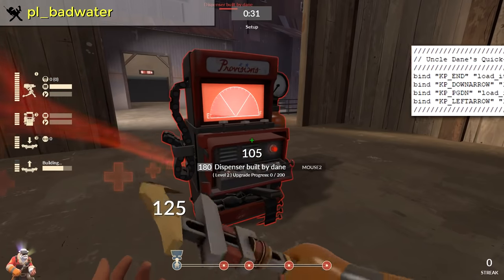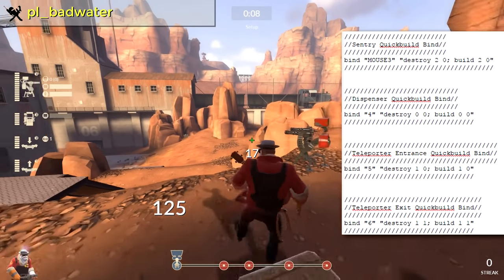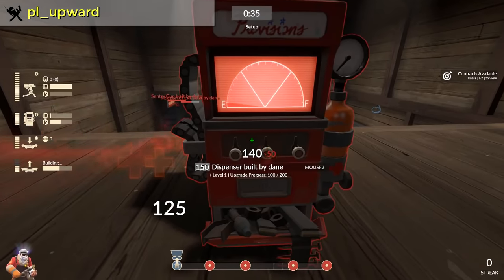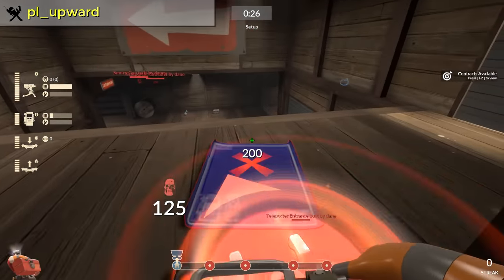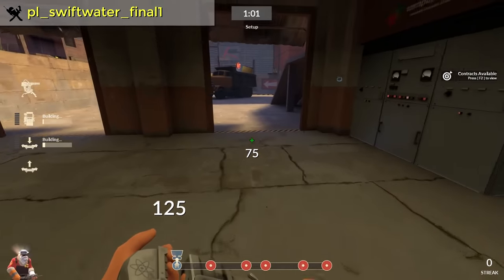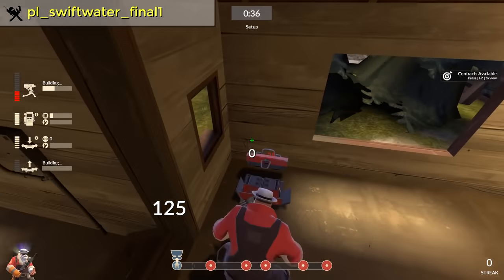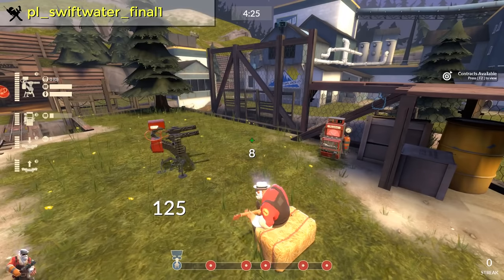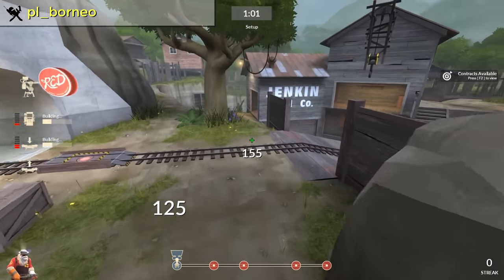All Jag Effect Rollouts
This video is a reference guide for all Jag Effect rollouts on every applicable core map in TF2. The timestamps for each map are below in the description and in the pinned comment. If you’d like to use the scripts I mentioned, just copy and paste them from the description into your engineer.cfg file (make one in notepad if you don’t already have one).

NOTE (02/06/21) -- Had to mute a section of this video since apparently a specific part of the Meet The Sniper theme is copyrighted. Shouldn't take too much away from the utility of this video, since it's all visual past the point where I stop talking.

My discord, socials, TF2 servers, merch, information about my in-game settings, and video credits (such as the music used in my videos) can be found on my

Thumbnail SFM by @PyBun

0:13 - Badwater
1:22 - Upward
2:29 - Swiftwater
3:44 - Borneo
4:51 - Snowycoast
5:57 - Barnblitz
7:05 - Frontier
8:13 - Enclosure - Stage 1
9:12 - Enclosure - Stage 2
10:27 - Enclosure - Stage 3
11:37 - Gold Rush - Stage 1
12:37 - Gold Rush - Stage 2
13:54 - Gold Rush - Stage 3
15:04 - Thunder Mountain - Stage 1
16:21 - Thunder Mountain - Stage 2
17:33 - Thunder Mountain - Stage 3
18:42 - Hoodoo - Stage 1
19:54 - Hoodoo - Stage 2
21:11 - Hoodoo - Stage 3
22:30 - Gorge
23:39 - Mountainlab
24:54 - Mossrock
26:20 - Mercenary Park
27:25 - Steel
28:34 - Gravel Pit
30:30 - Junction
31:52 - Dustbowl - Stage 1
32:55 - Dustbowl - Stage 2
34:03 - Dustbowl - Stage 3
35:03 - Egypt - Stage 1
36:22 - Egypt - Stage 2
37:27 - Egypt - Stage 3

// Uncle Dane's Quick-Switch Loadout Script //

// SolarLight's Eureka Effect Fast Teleport Script //

bind shift +toggleTeleport
alias +toggleTeleport "alias -teleport Teleport_To_Exit"
alias -toggleTeleport "alias -teleport Teleport_To_Spawn"

//Sentry Quickbuild Bind//
bind "MOUSE3" "destroy 2 0; build 2 0"

//Dispenser Quickbuild Bind//
bind "4" "destroy 0 0; build 0 0"

//Teleporter Entrance Quickbuild Bind//
bind "5" "destroy 1 0; build 1 0"

//Teleporter Exit Quickbuild Bind//
bind "6" "destroy 1 1; build 1 1"